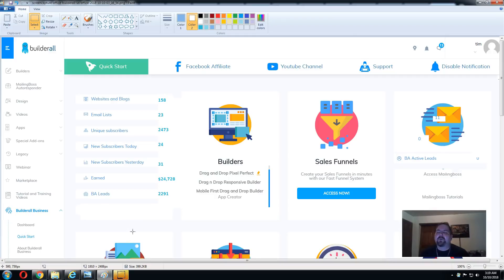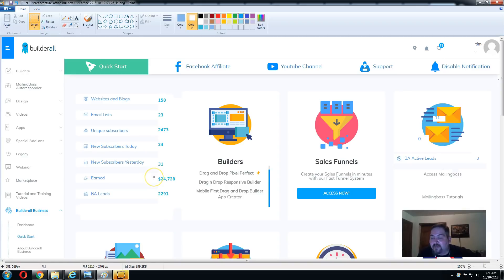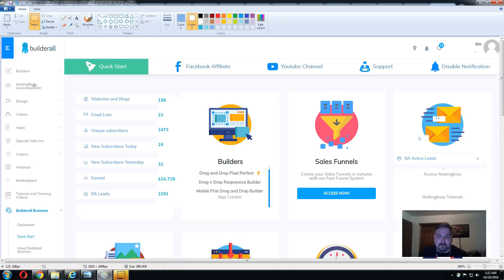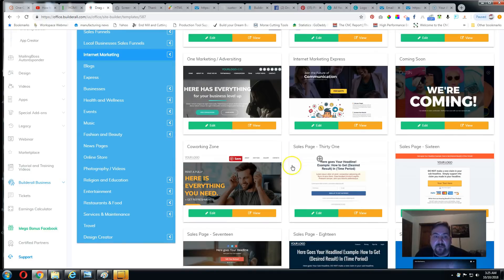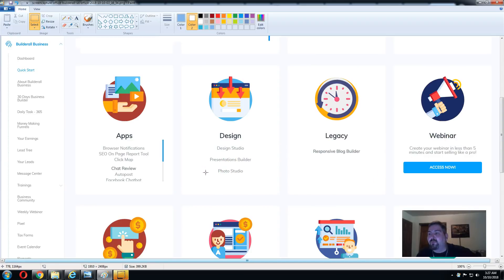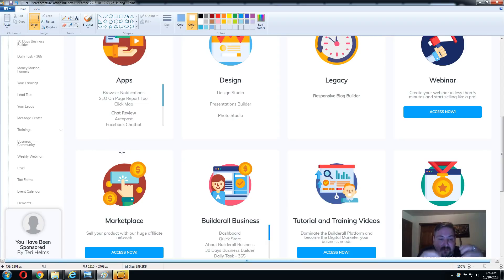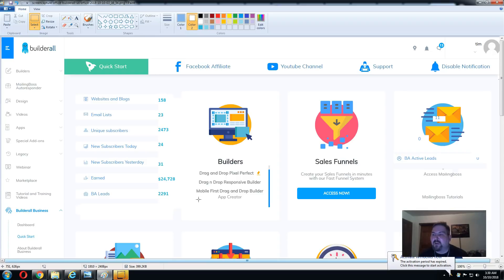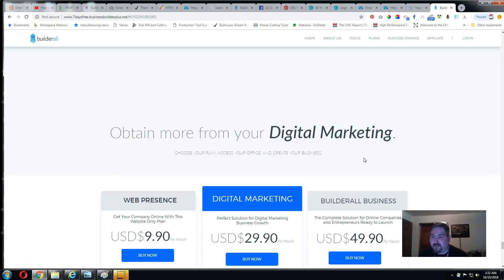builderall tutorial 2018-Affiliate Marketing on Autopilot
Bulderall Overview of Back office...Sign up Now for your All Access -7- pass to try all the marketing tool within the builder-all platform.